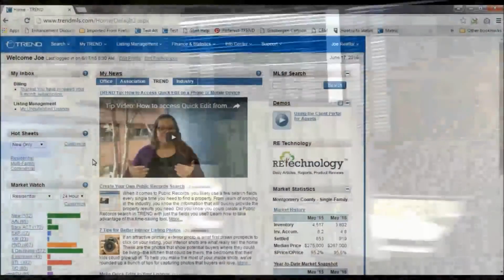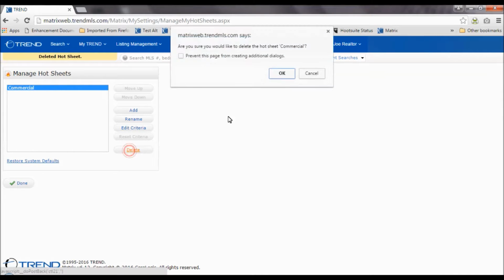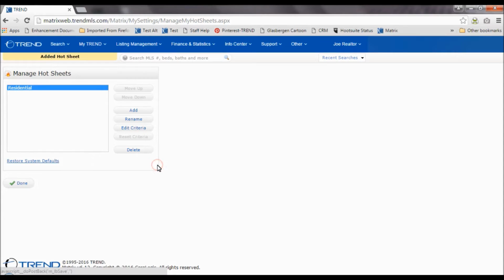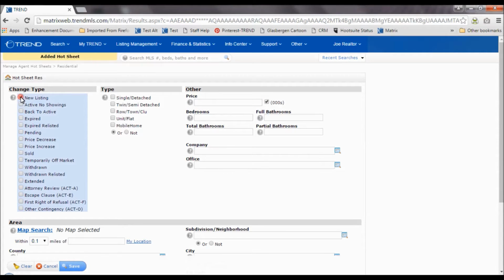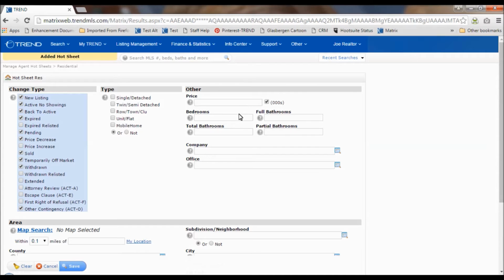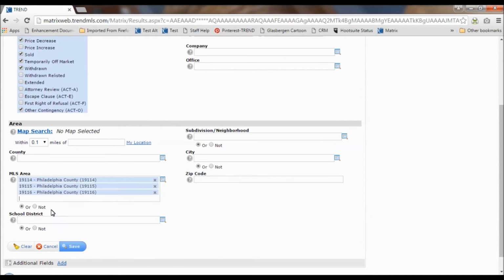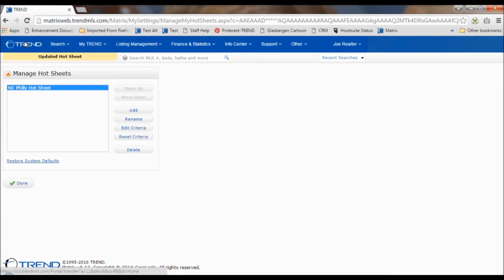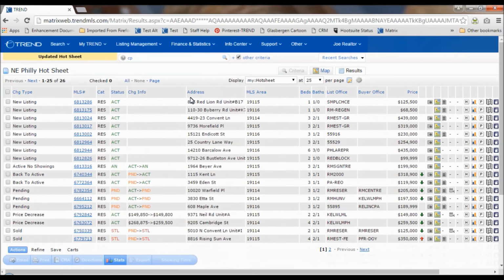How to Set up a TREND Hot Sheet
Mike Carlin offers step-by-step instructions on how to set up a Hot Sheet in TREND.